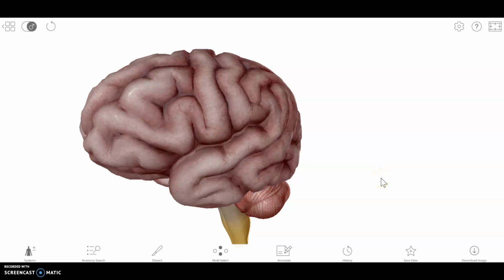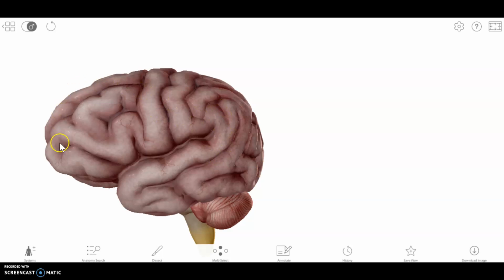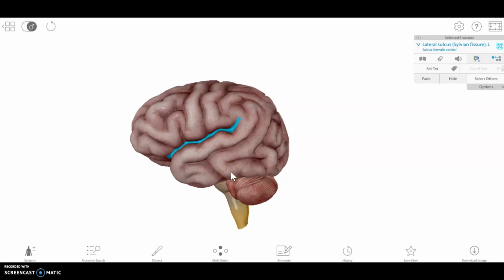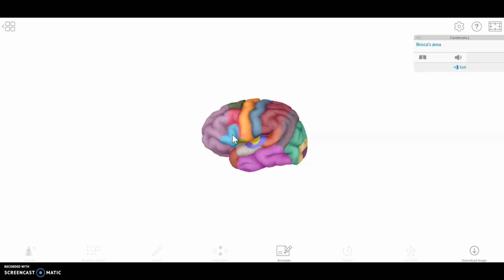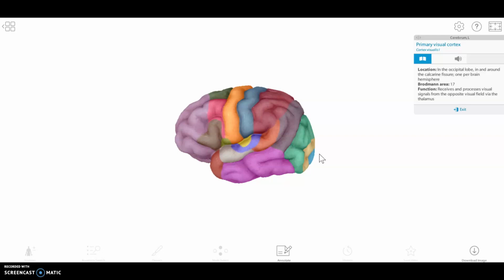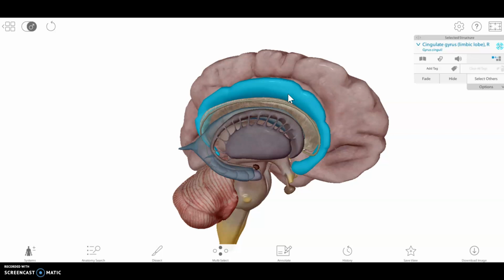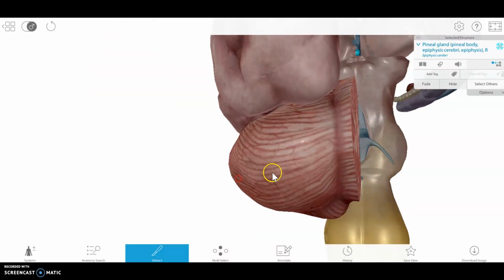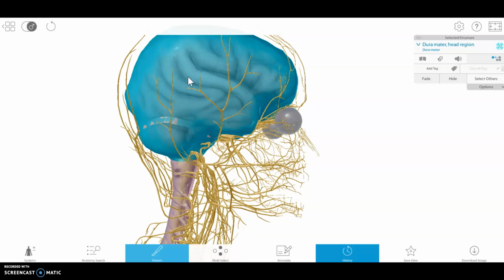Narrated Nervous System Part I